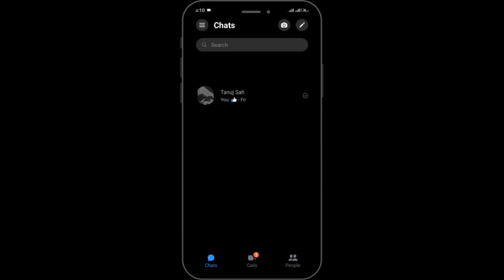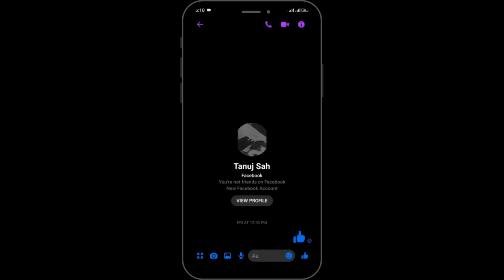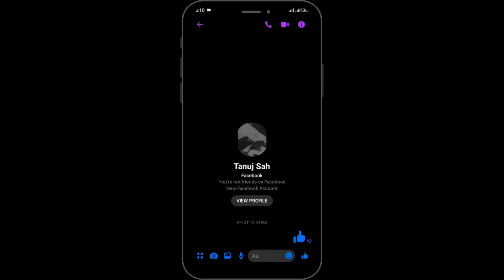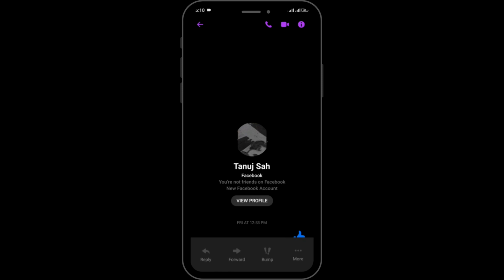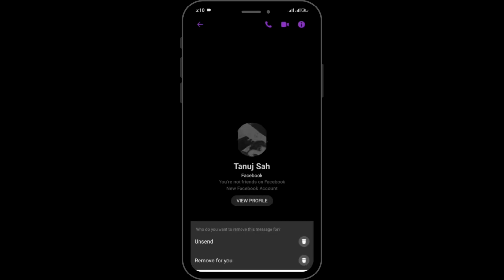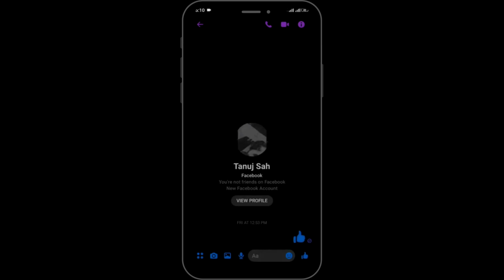How To Delete Message For Everyone On Messenger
Welcome to AppHacks101! In this tutorial, we'll guide you through the process of deleting messages for everyone on Messenger. With our step-by-step instructions, you'll learn how to delete messages for everyone on Messenger, ensuring your privacy and maintaining control over your conversations. Join us as we provide valuable tips to manage your Messenger conversations effectively.

Timestamps:
00:12 - Introduction to Deleting Messages For Everyone On Messenger
00:35 - Accessing Messenger App and Conversation
01:00 - Deleting Messages For Everyone on Messenger